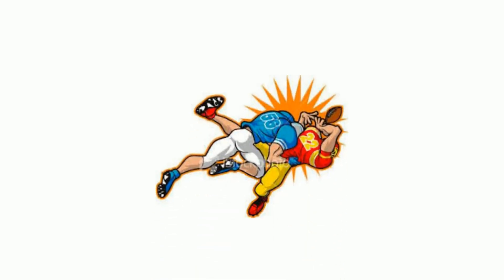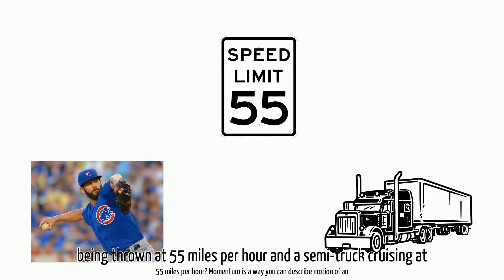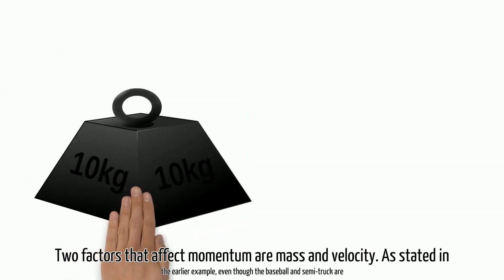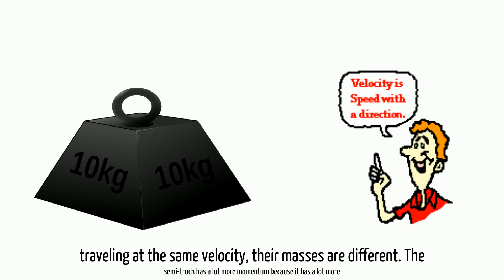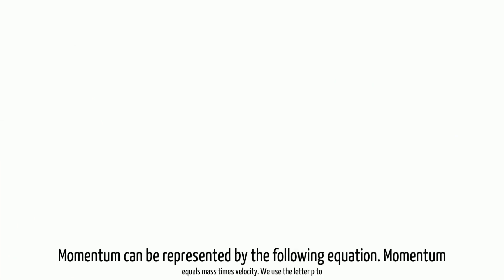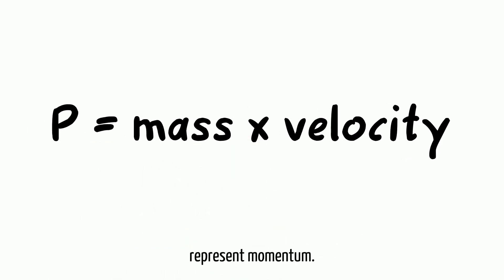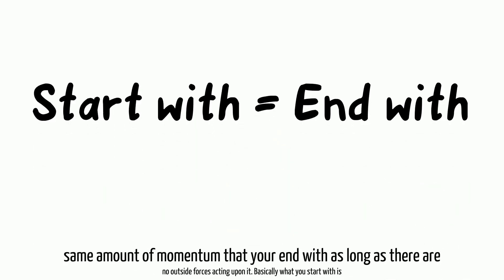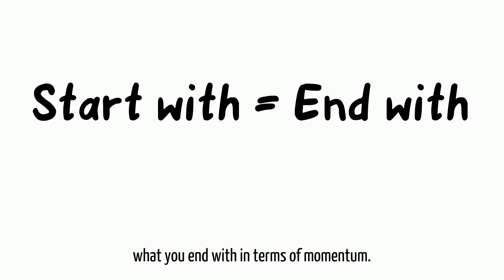What is momentum?